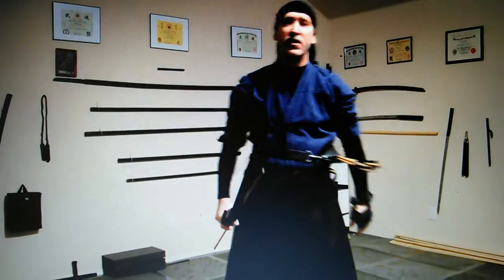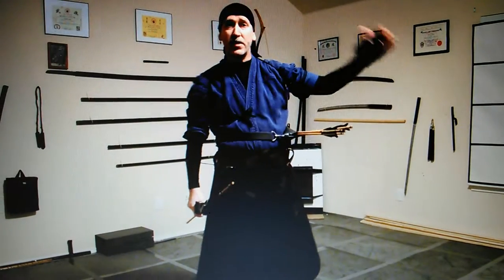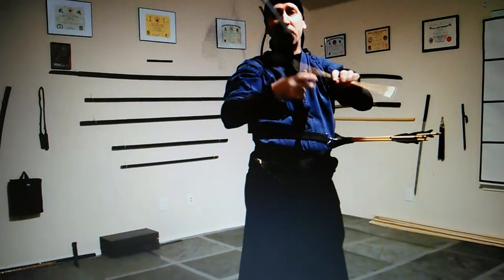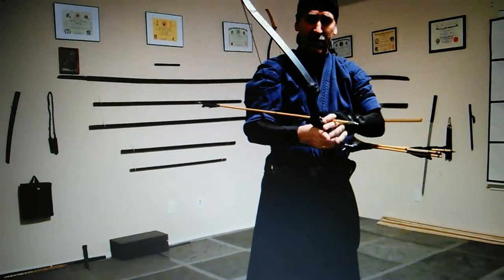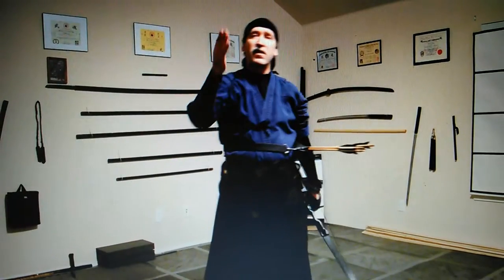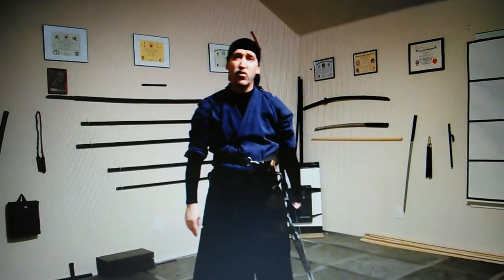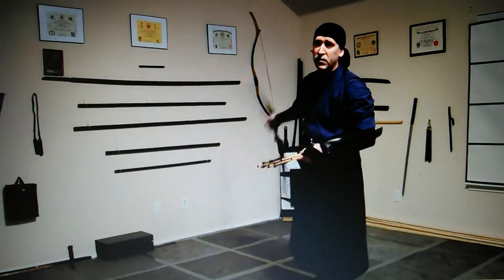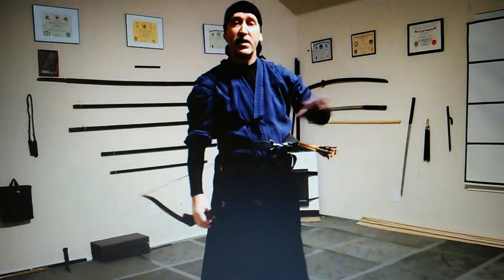Kyujutsu Shinja Ryu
Safety in your training with Ninpo Kyujutsu - Foundational teachings continued. Types of bows for Ninpo Kyujutsu